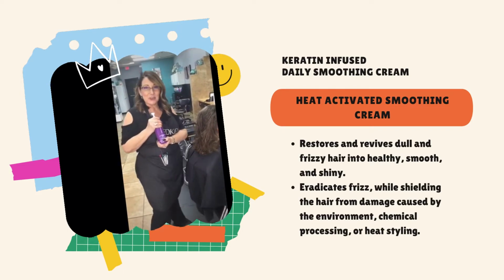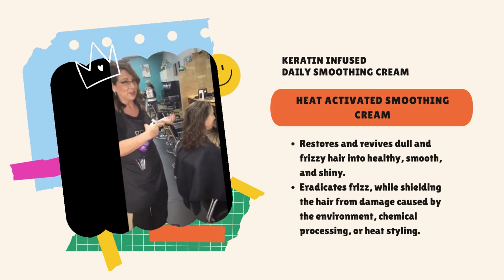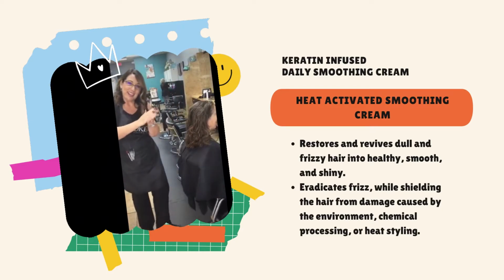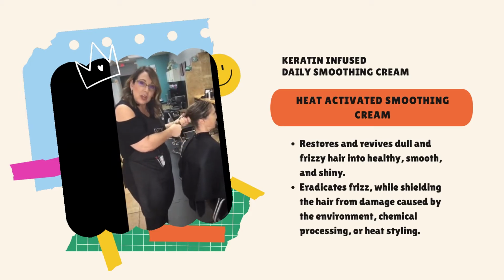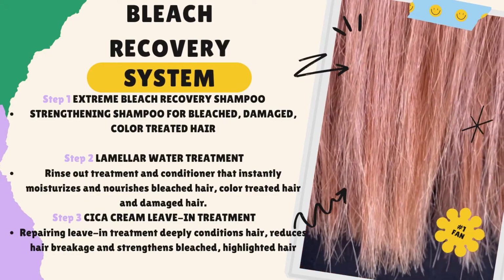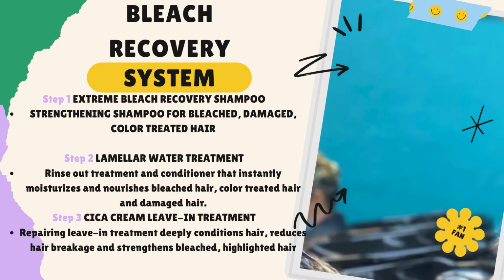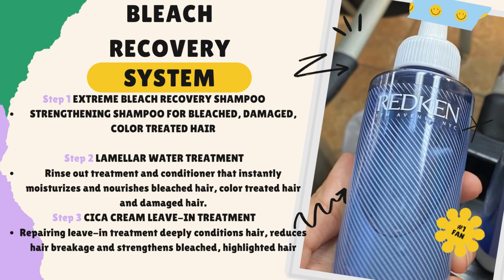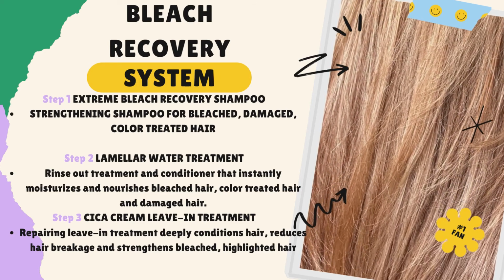Salon Santina's work updated 10/2/21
Products & services 10/21